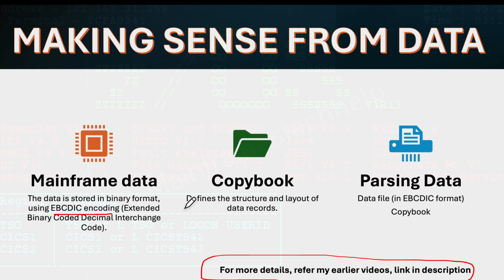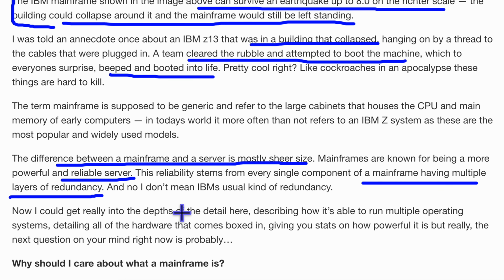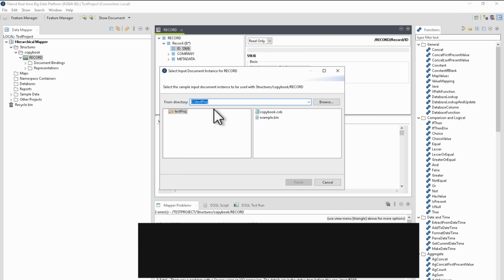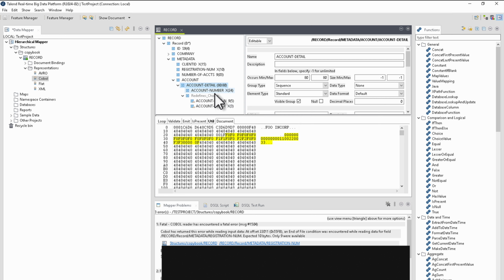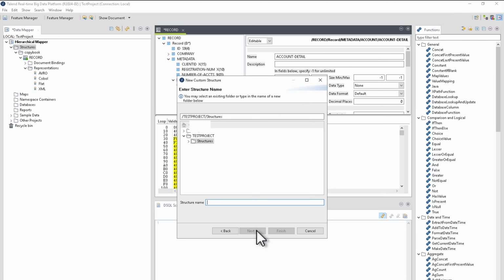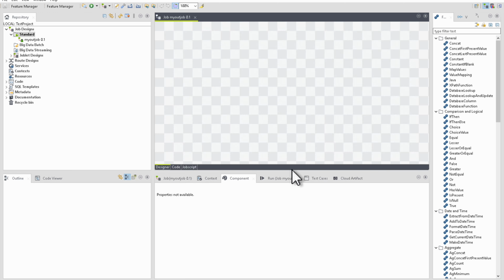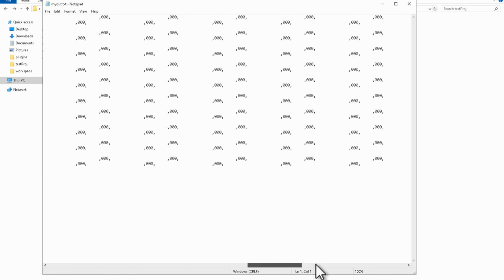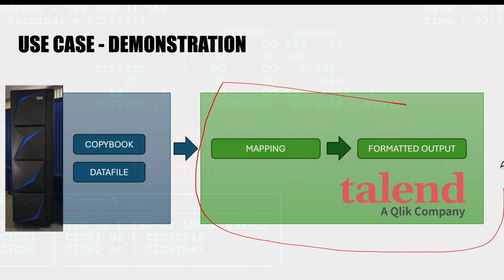Talend Mainframe Data Mapping - ETL, EBCDIC File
Sample files at the below location